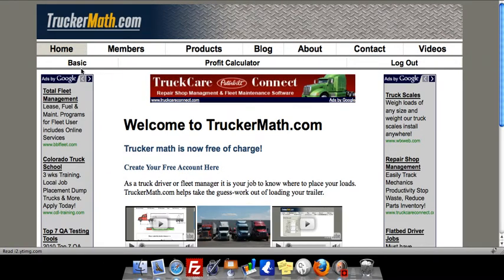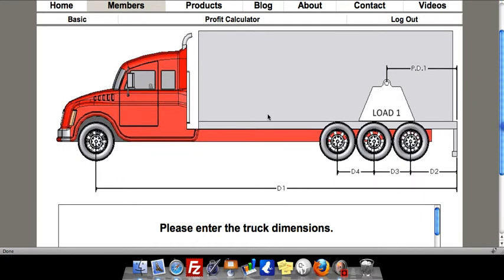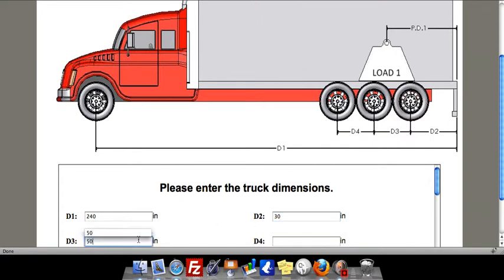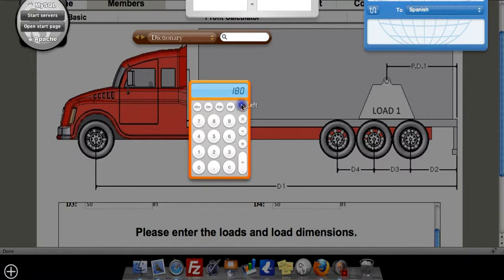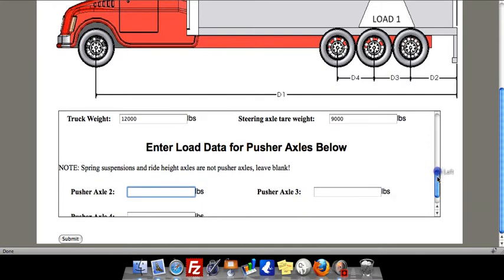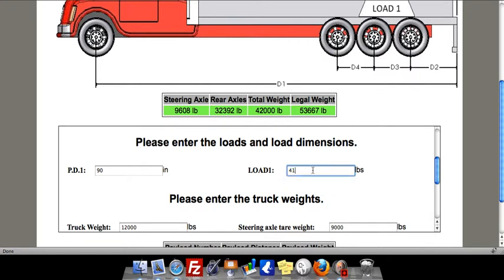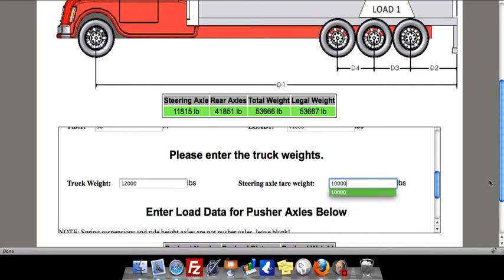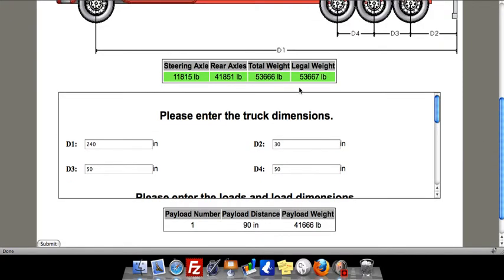Dump_truck_calc.mov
This video shows how to use TruckerMath.com to buy a tractor and dump body that complies with federal bridge law.